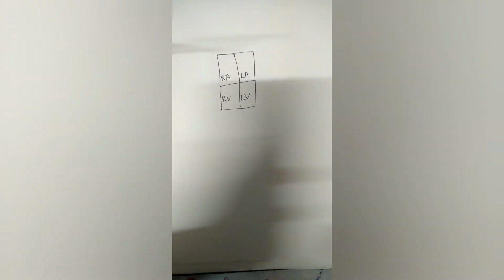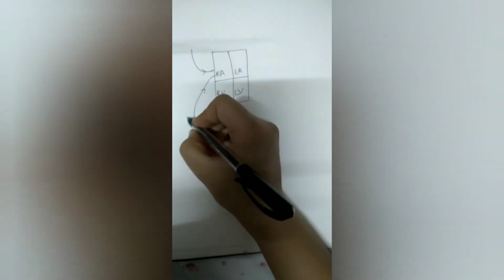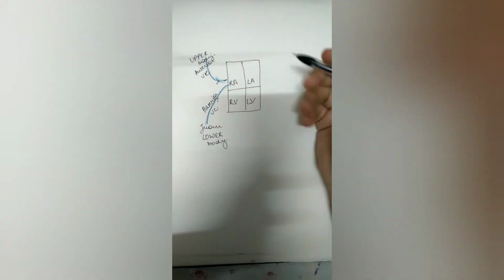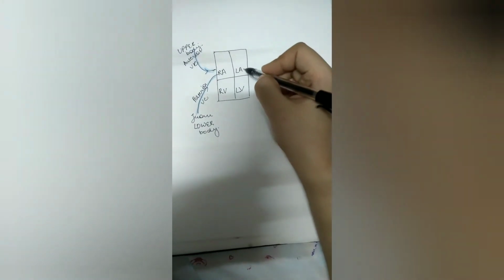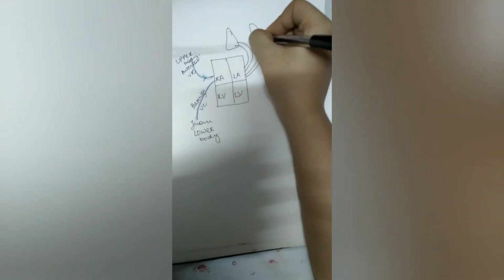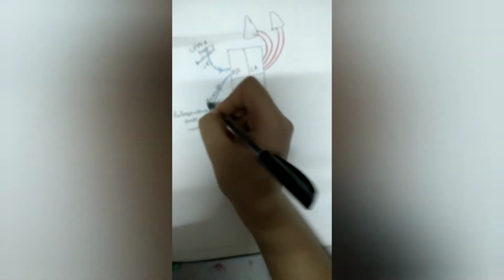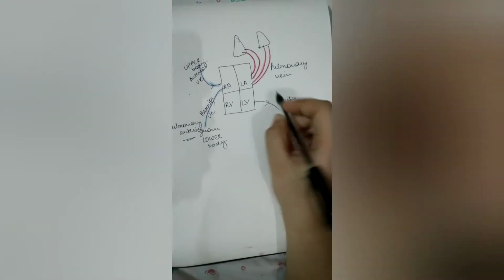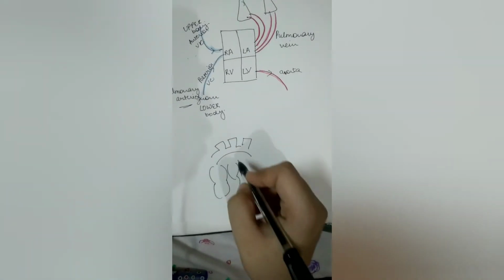Circulation of blood in heart ||blood vessels entering and leaving the heart||class 10||ICSE